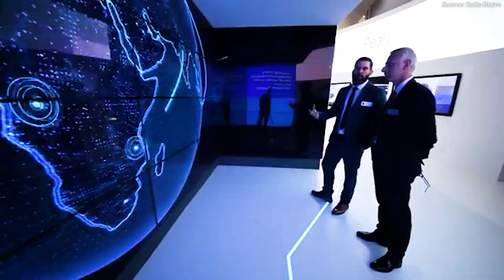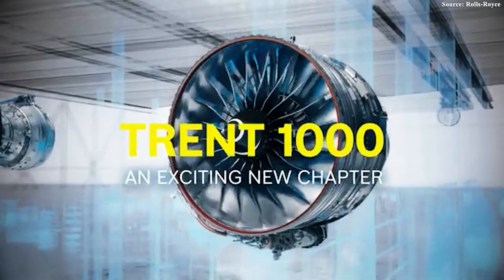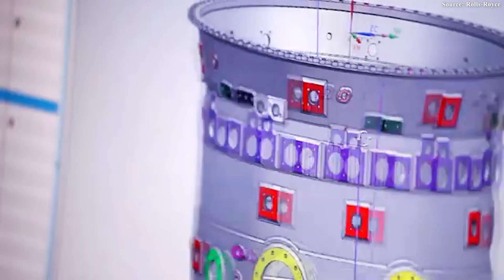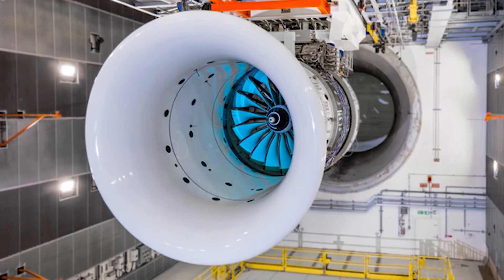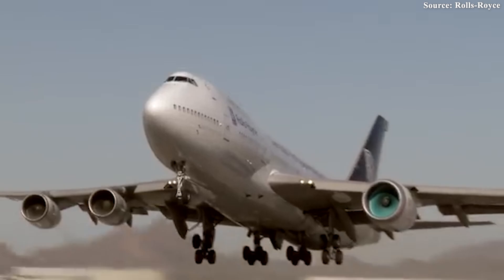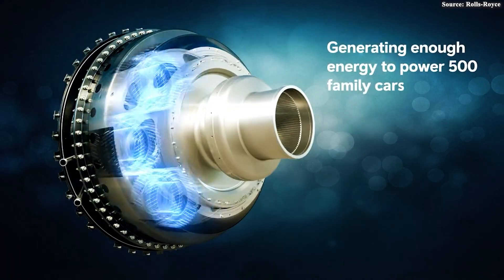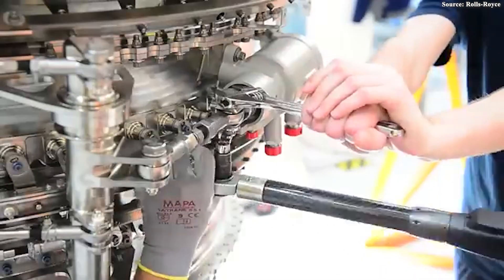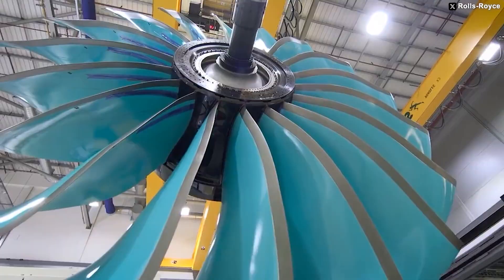This New Rolls-Royce Engine Is Coming & Will BEAT GE9X, Even Chinese CJ-3000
00:00 Intro
00:27 The Peak of Rolls-Royce Engineering
04:12 What is Ultrafan?
07:28 Which aircraft will bring the UltraFan?
The GE9X is currently the most powerful and efficient engine in the global aviation industry. In this ultimate race of cutting-edge technology, China has also entered the arena with the CJ-3000, proudly positioning itself as a strong contender against its Western rivals. However, after all, Rolls-Royce is holding a secret weapon — one that could render all existing competitors, even the GE9X itself, instantly obsolete.
So, what is it? How can it beat all the rest engines? Let’s find out.
The Peak of Rolls-Royce Engineering
The process by which Rolls-Royce develops its jet engines is a story unlike any other in the aviation world — one shaped by an unwavering refusal to compromise and a relentless pursuit of solutions so complex they once seemed impossible. This philosophy not only kept the company competitive but also propelled it to the forefront of global aerospace innovation.
The journey began in the late 19 sixties, when the global jet engine industry entered the era of large turbofans. Despite being at a clear resource disadvantage compared to the two American giants — Pratt & Whitney and General Electric — Rolls-Royce refused to follow their compromise solution: the two-shaft design. Instead, the company made a bold gamble — the three-shaft architecture.
The core challenge was that the internal stages — the compressors and turbines — needed to operate at different speeds. The maker solved this by introducing a third, independent shaft dedicated solely to driving the fan and low-pressure turbine. The technical complexity of nesting three concentric shafts required an extraordinarily sophisticated manufacturing process and multiple intermediate stages. Yet, the payoff was tremendous: exceptional efficiency and optimal fan speed control. For decades, this bold complexity became RR’s engineering cornerstone — and its secret weapon in leading the industry.